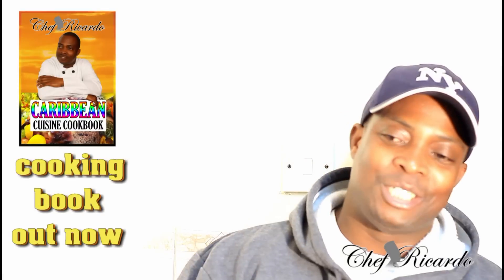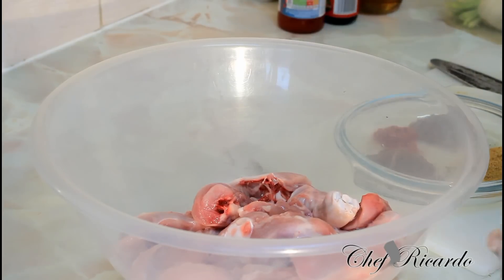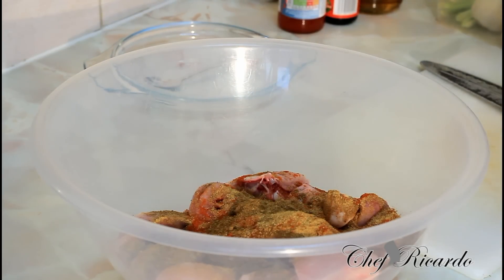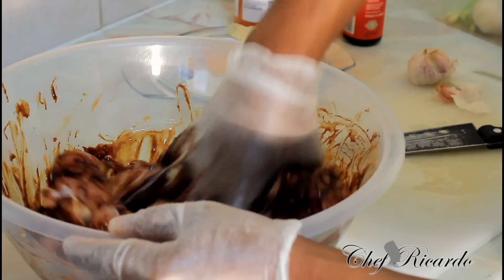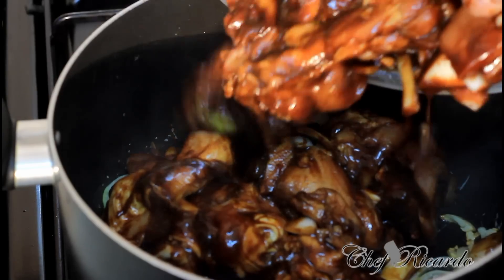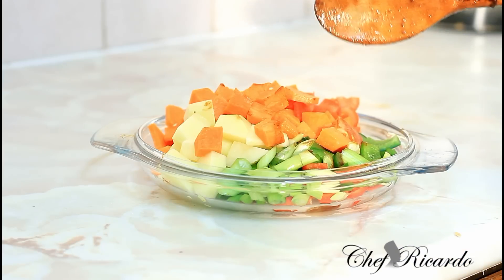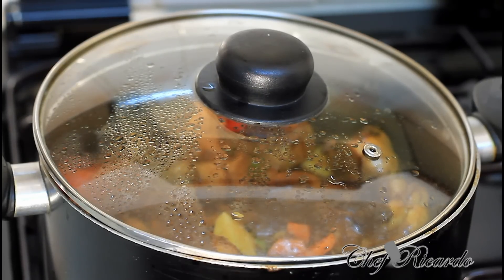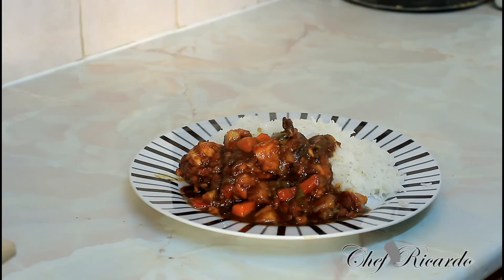World'S Best Stew Chicken Recipes Video | Recipes By Chef Ricardo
World'S Best Stew Chicken Recipes Video